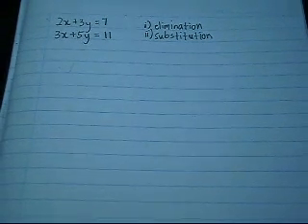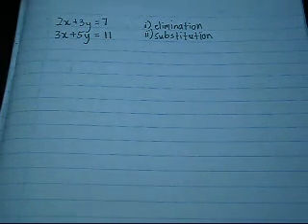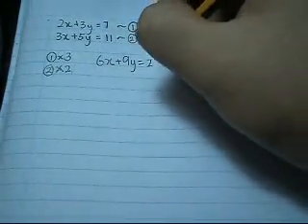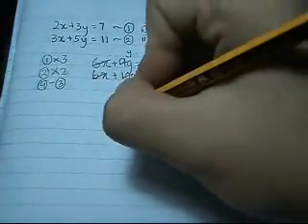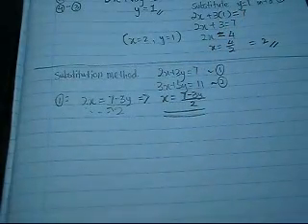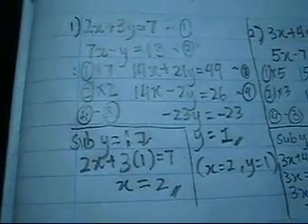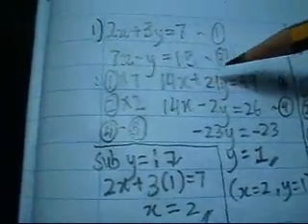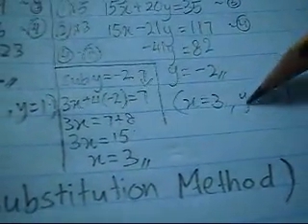Chapter 1.1 - Simultaneous Equation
IGCSE Cambridge
Additional Mathematics
Chapter 1.1 - Simultaneous Equations (Linear Equations)
Well, I just did as much as I can and I really hope that you've learnt something from this video.